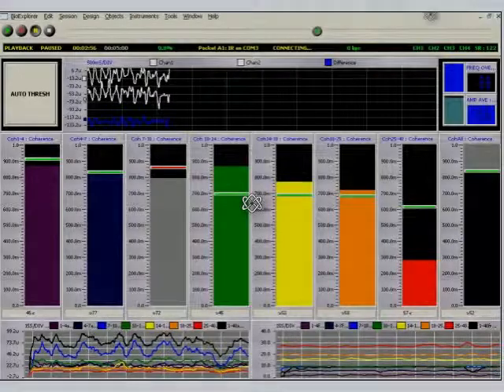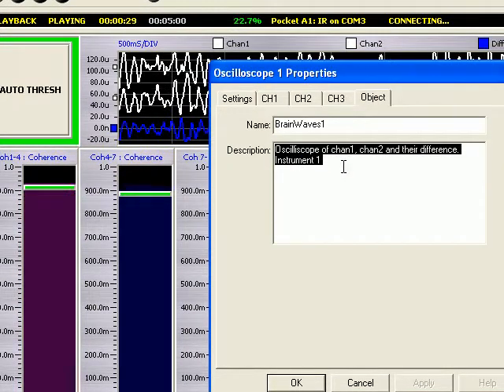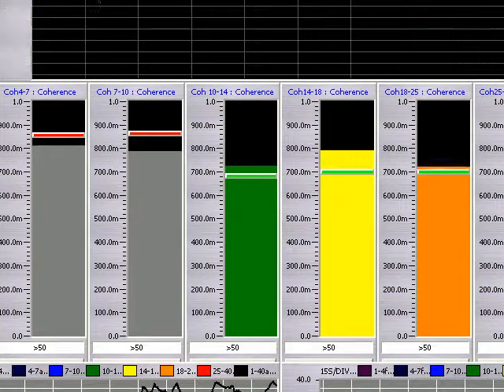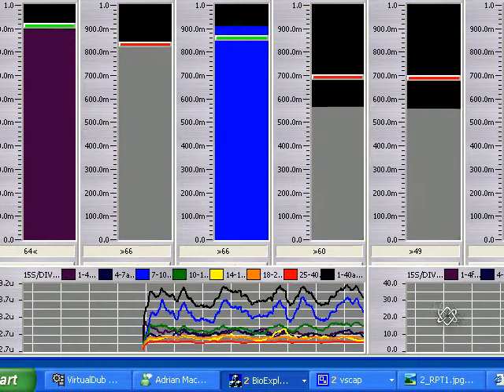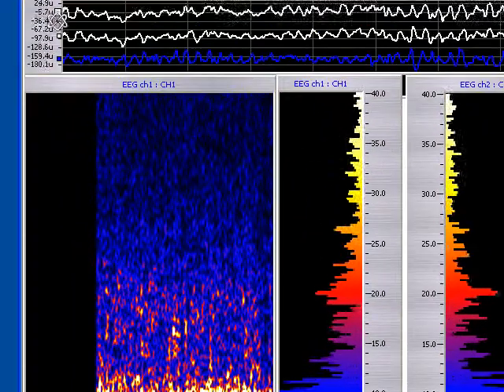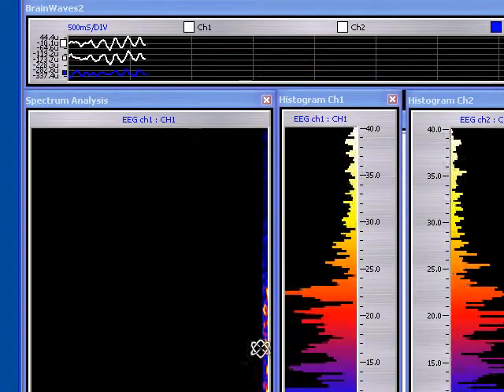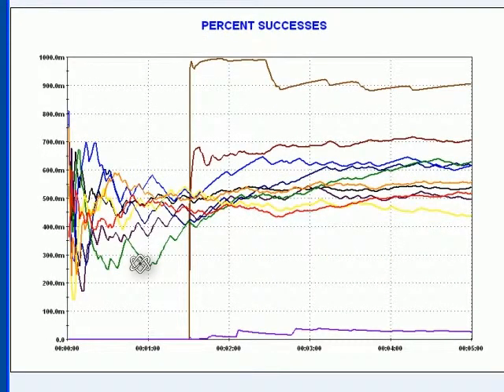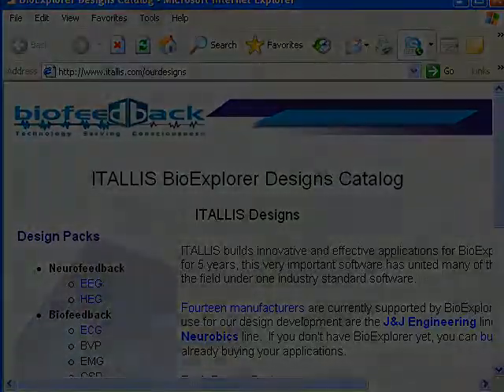MultiCoherence Design for BioExplorer - ITALLIS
Tour of our Multiple Band Coherence Training design.  Each band can be trained either up or down in coherence.  Design pack includes a default design and a preset design that trains down the fastest and slowest bands.